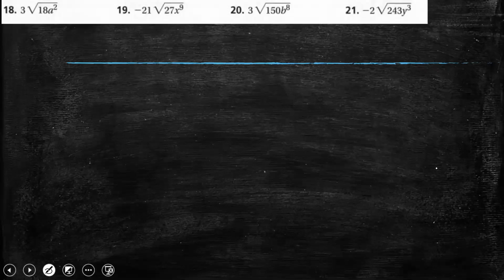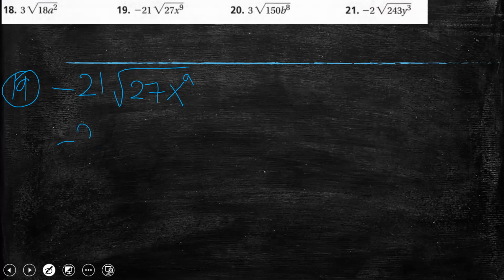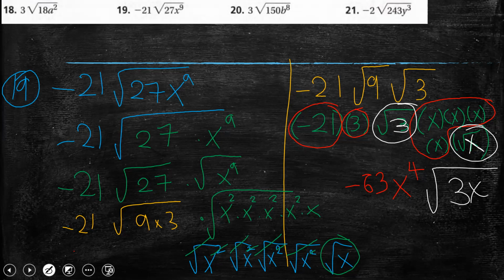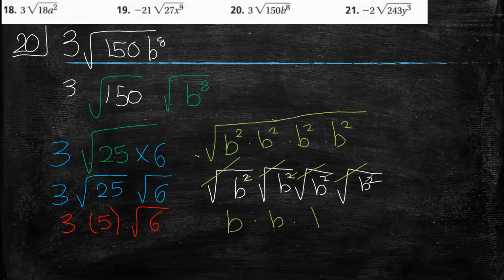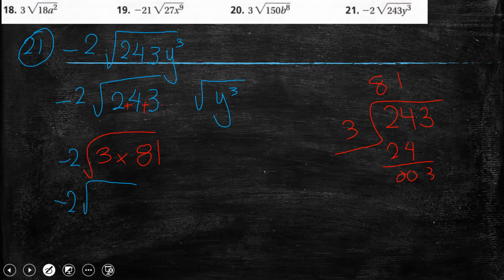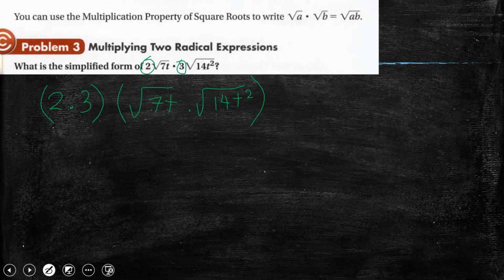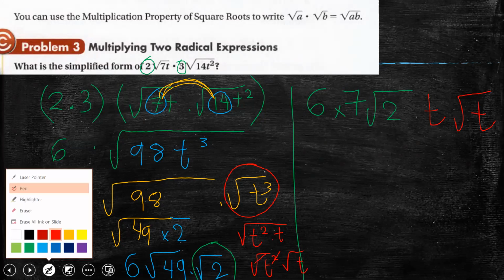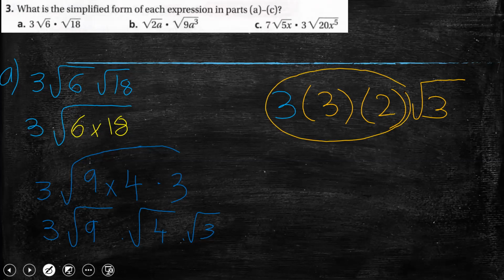Algebra 1 ~ Chapter 10 ,Les 2 : Simplifying Radicals ( Part 3)